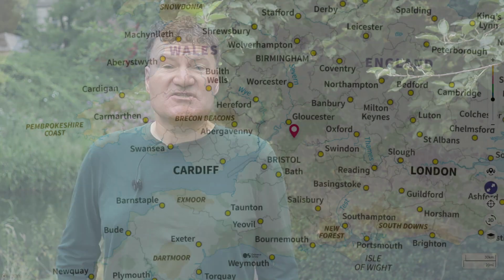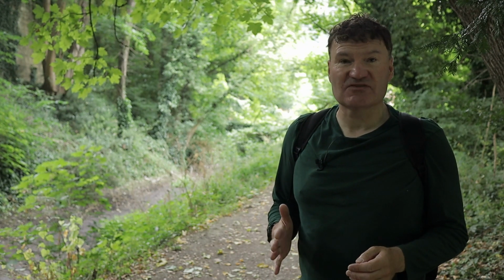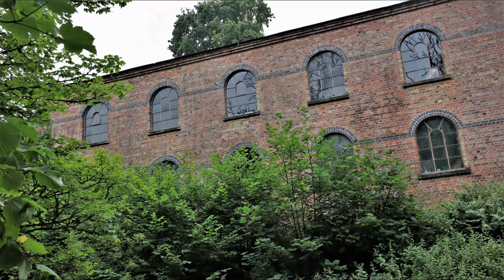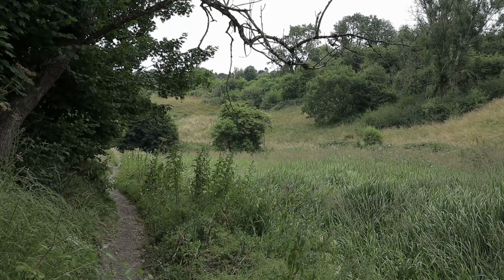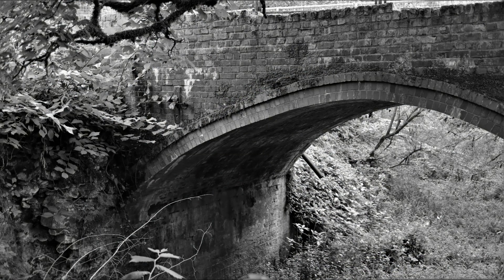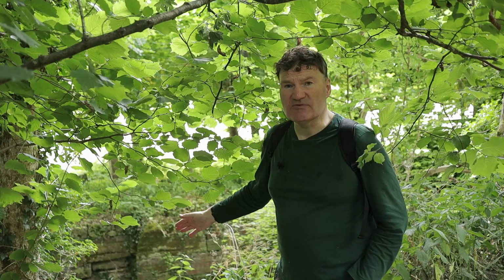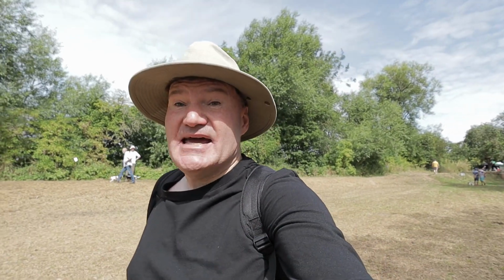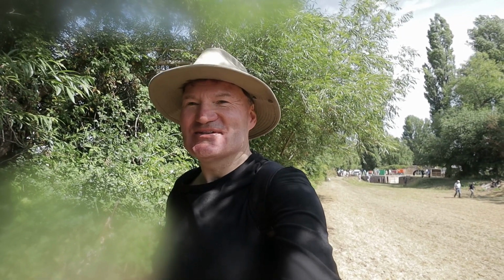Stroudwater and Thames & Severn Canals - Update 10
I uncover the story behind the locks along the Thames & Severn Canal between Chalford and Daneway in Gloucestershire, and have a look at the restored lock at Inglesham in Wiltshire.
Mike Richter: 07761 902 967
Please help if you can. Thank you.